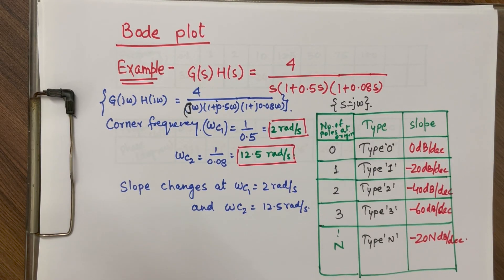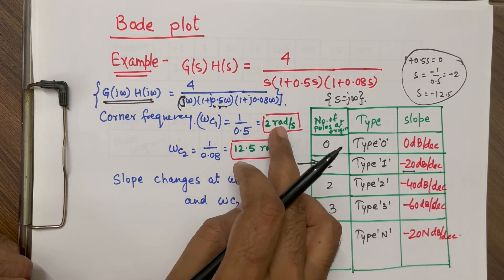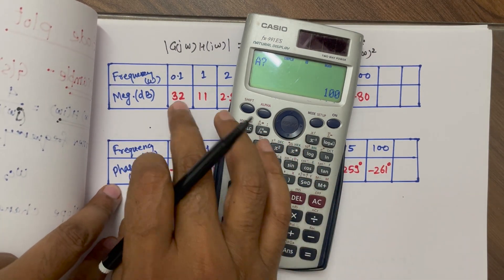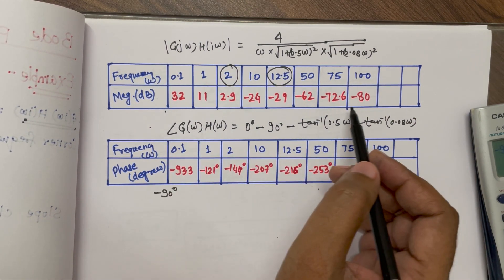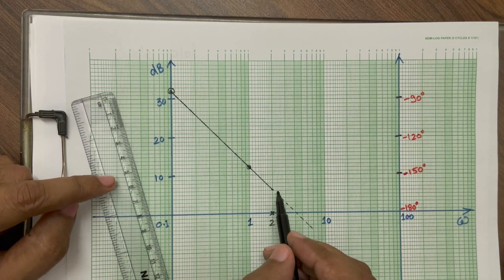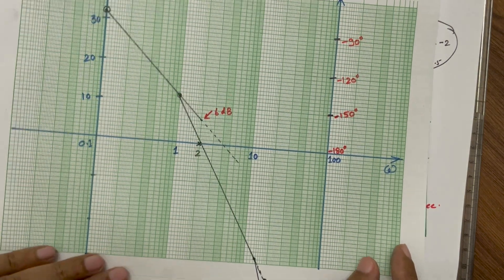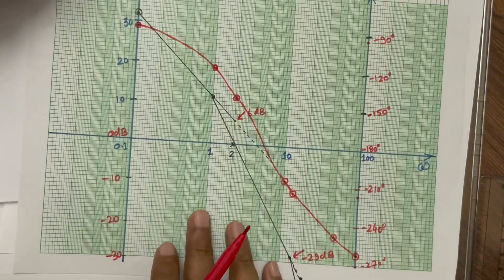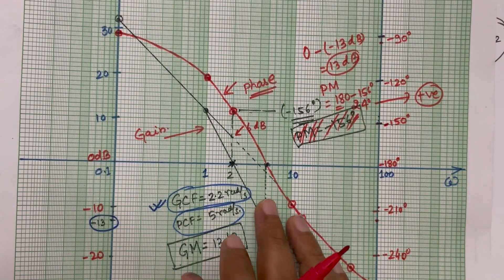Bode plot for stability analysis of control system and finding Gain and Phase Margin.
In this video, we delve into the powerful tool of Bode plots for stability analysis in control systems. Whether you're a student, an engineer, or a curious mind, understanding Bode plots is essential for grasping the stability and robustness of control systems.

We'll start by exploring the basics of Bode plots, breaking down how they represent frequency response characteristics of a system. Then, we'll dive into the significance of gain and phase margin, crucial metrics in determining system stability.

Through clear explanations and illustrative examples, you'll learn:

How to interpret Bode plots to assess stability
Calculating gain and phase margin from Bode plots
The relationship between gain and phase margin and system stability

Whether you're studying for exams, designing control systems, or simply curious about the inner workings of feedback loops, this video will equip you with the knowledge and skills to confidently navigate Bode plots and ensure stability in your systems.

Join us on this journey into the fascinating world of control system stability analysis through Bode plots.